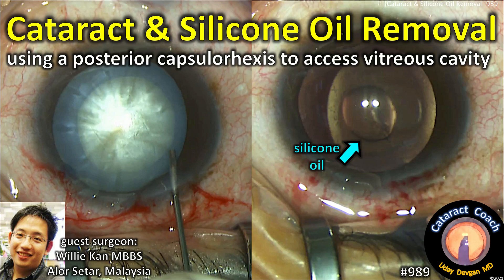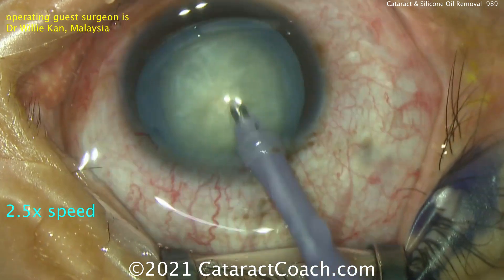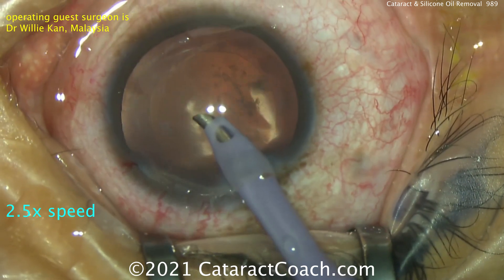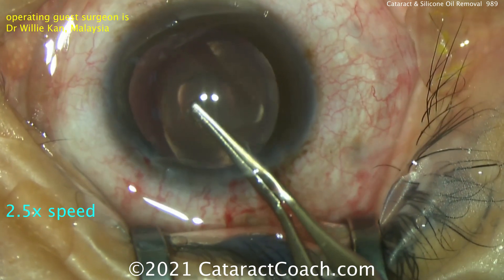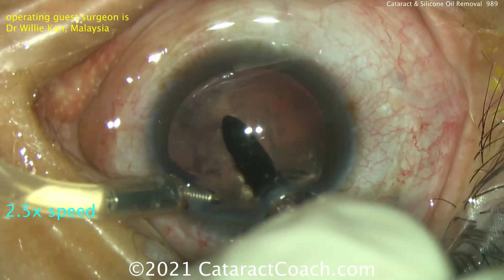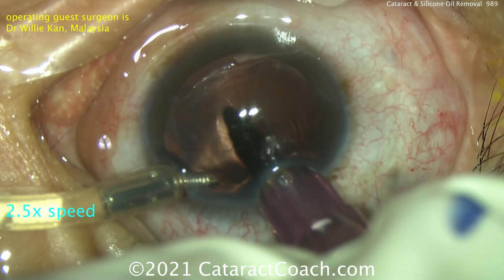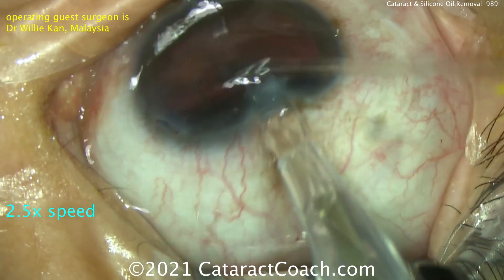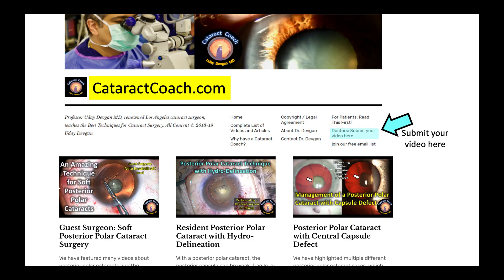Cataract Surgery and Simultaneous Silicone Oil Removal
Our guest surgeon is Willie Kan, MBBS from Malaysia and he is showing the technique of combined cataract surgery with silicone oil removal. The patient had a prior pars plana vitrectomy for complications of proliferative diabetic retinopathy and then silicone oil placed to tamponade the retina. Now, many months later, the patient needs cataract surgery and removal of the silicone oil. Instead of making incisions in the pars plana to drain the silicone oil, it can be removed through the phaco incision after a posterior capsulorhexis is created.